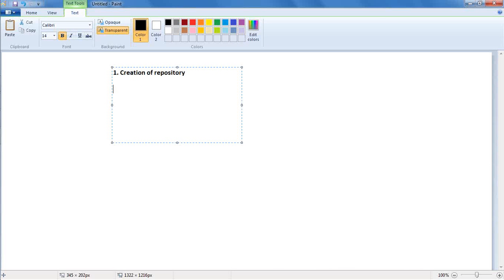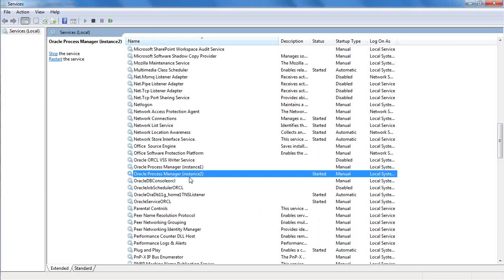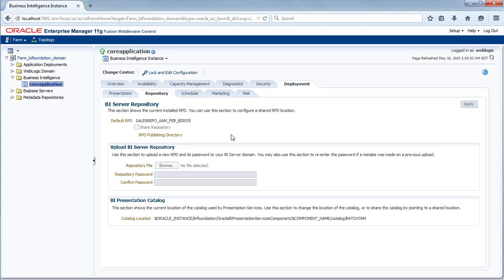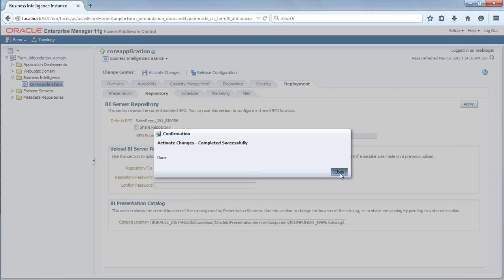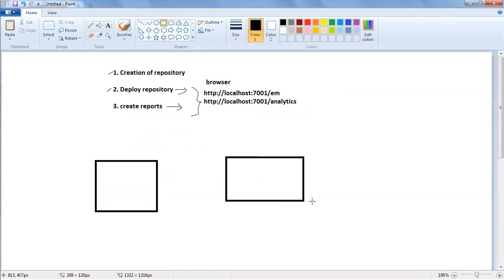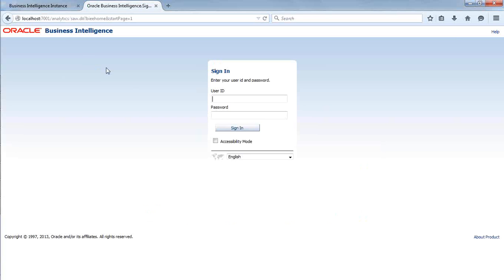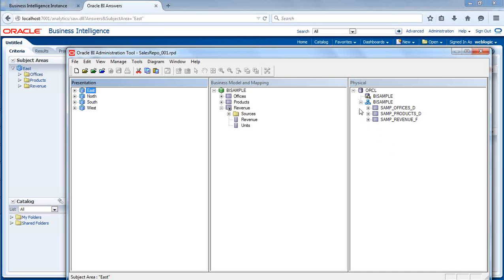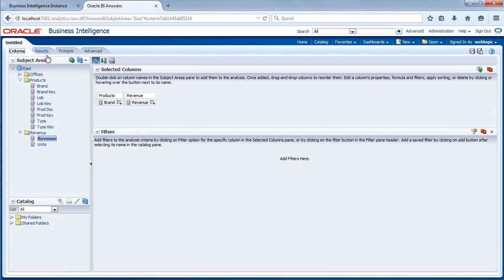Oracle OBIEE Part 6